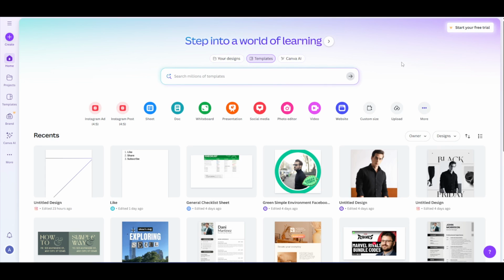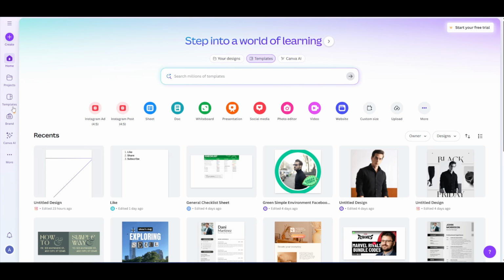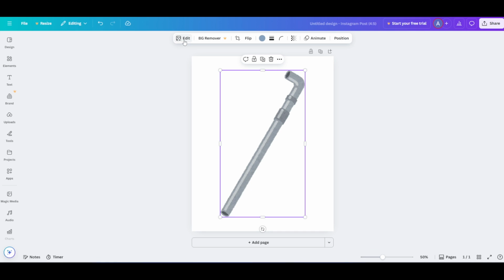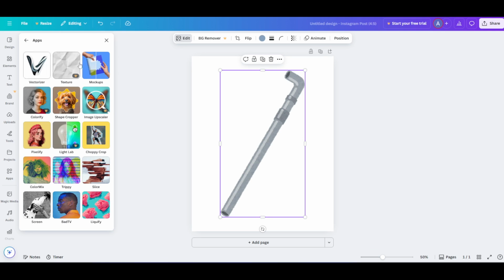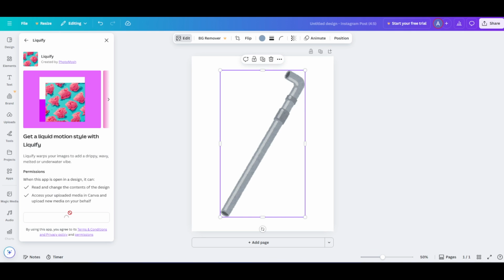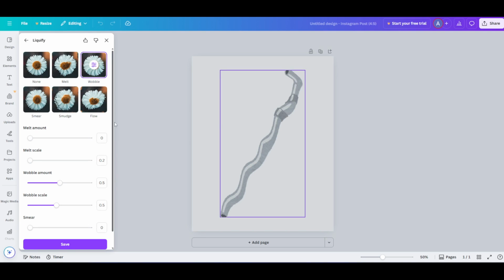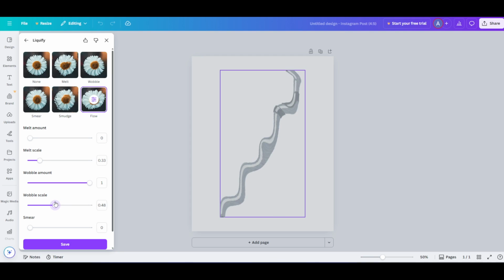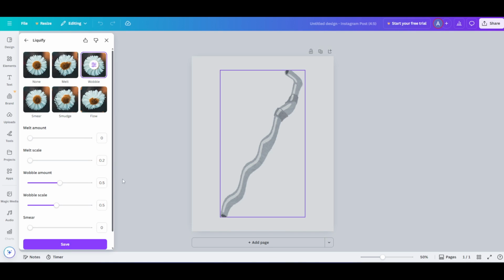How to Bend an Object in Canva - 2026 (Easy Solution)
How to Bend an Object in Canva
In this video, How to Bend an Object in Canva, you’ll learn a quick and easy way to curve or bend shapes, text, and images in Canva. This simple Canva tutorial will help you create unique designs, add creative effects, and make your projects stand out. Perfect for beginners and designers who want to enhance their Canva skills!